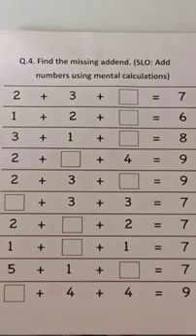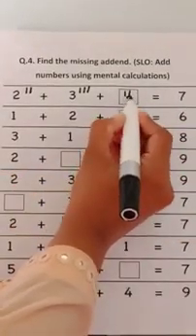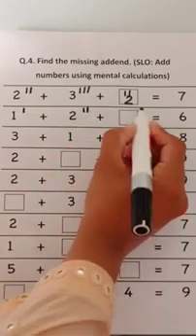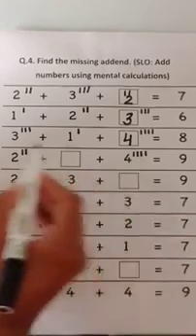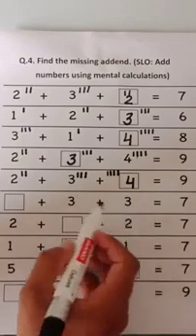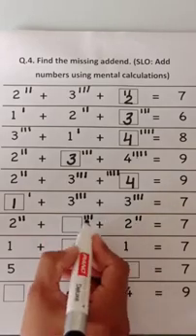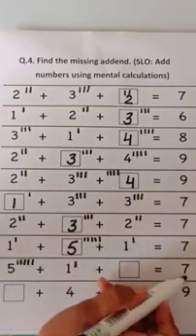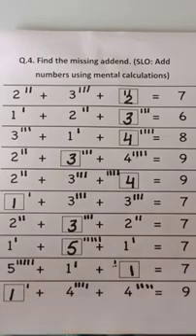Level 1 ll Maths ll Skill Booster Pack Page 4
Dear students This video is about the level 1 Maths Booster Pack Please Click the link below for the video you can complete your assignment after watching the video for more assistance please feel free to call .